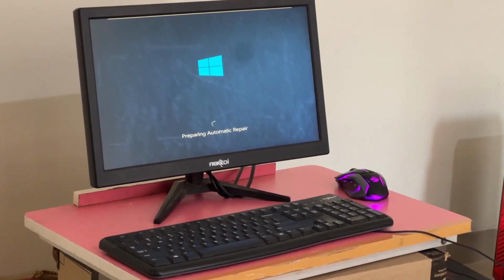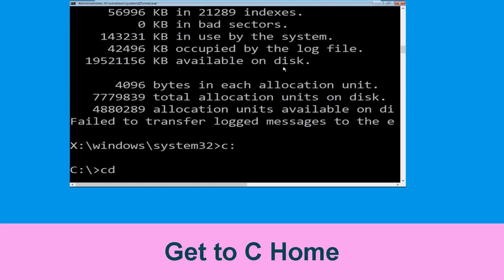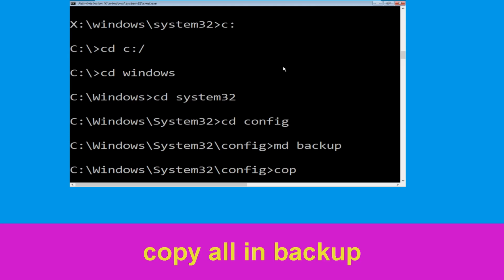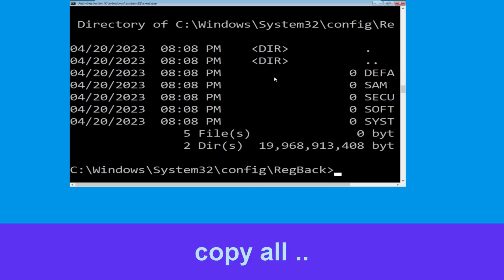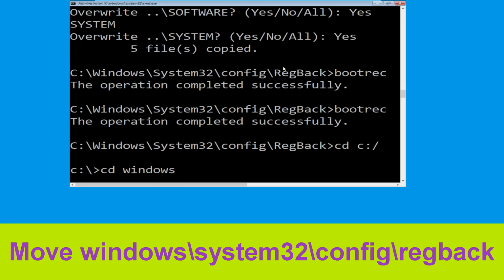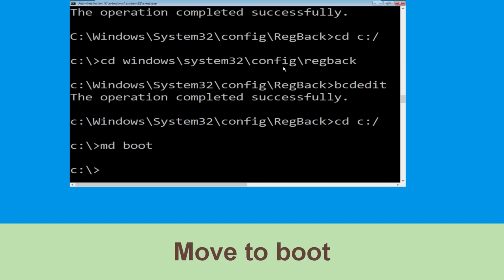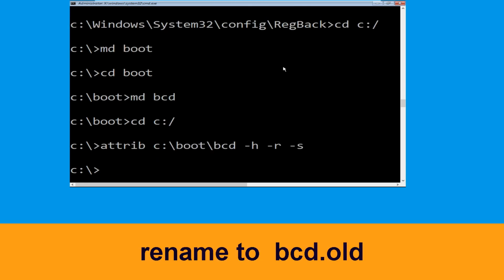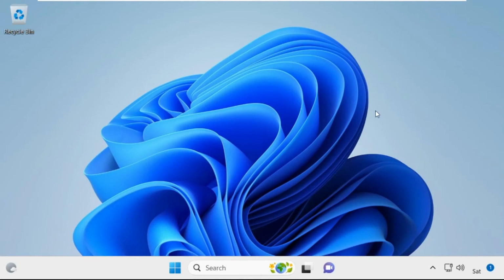How to Fix 0x0000008F Blue Screen Error Code Windows 10